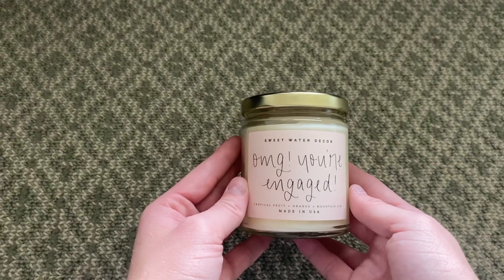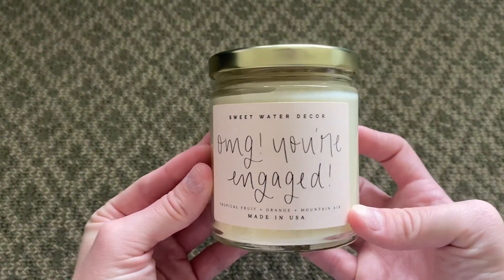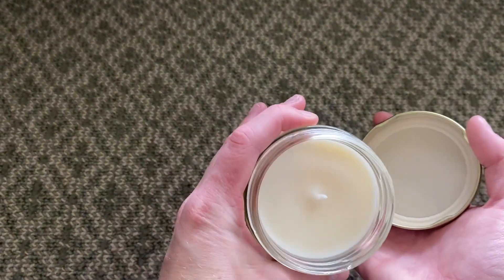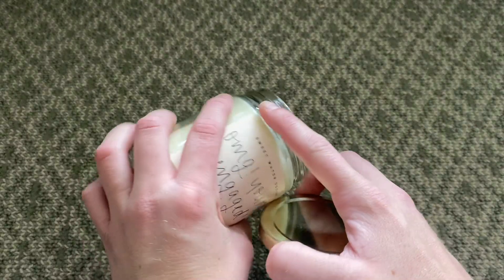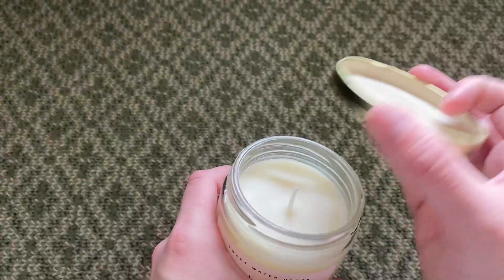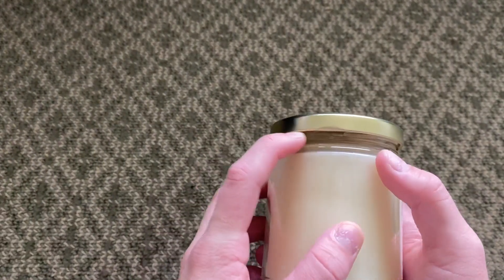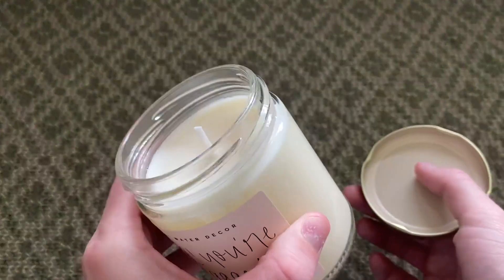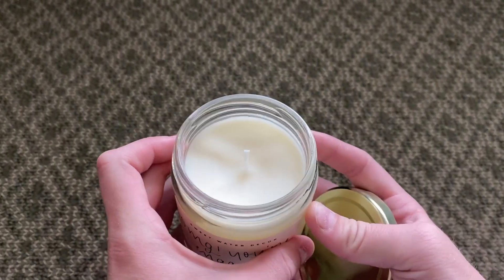Tropical Fruits, Sugared Citrus, Mountain Green Scented Soy Wax Candle for Home Review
✅ Current Price & More Info (US)